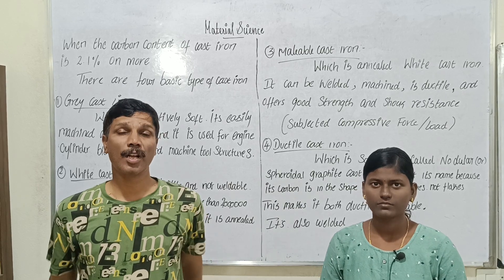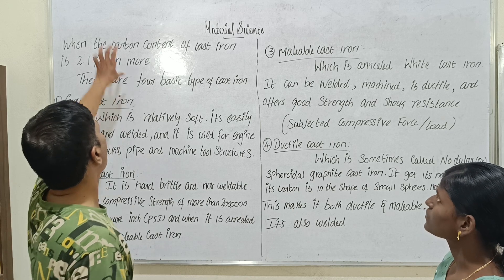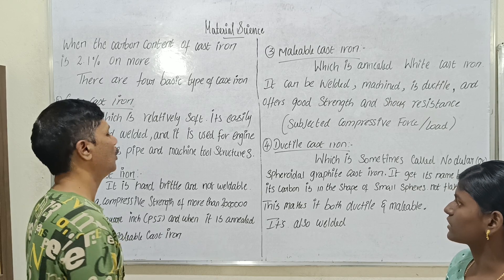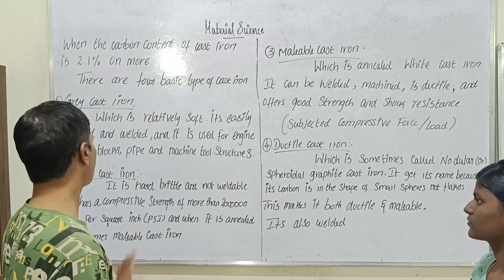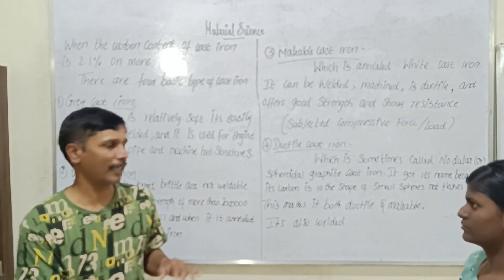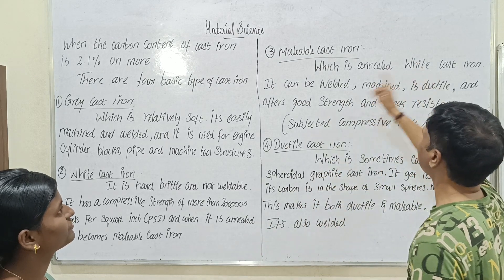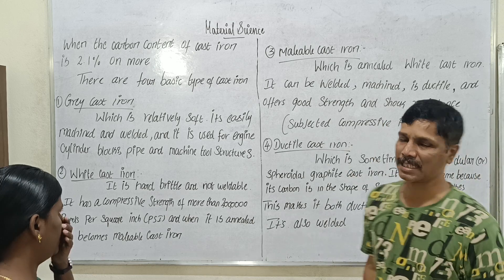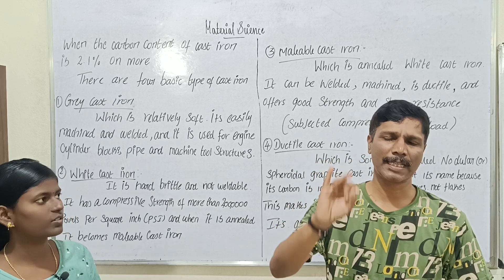MS 20 | CLASSIFICATION OF CAST IRON | MATERIAL SCIENCE | MECHANICAL ENGINEERING IN TAMIL